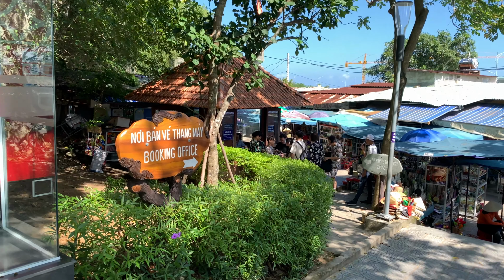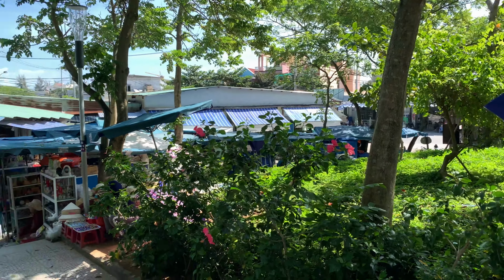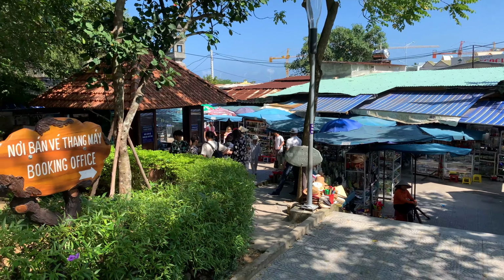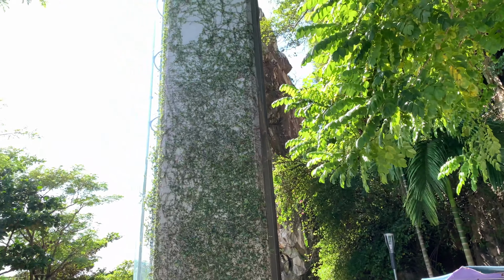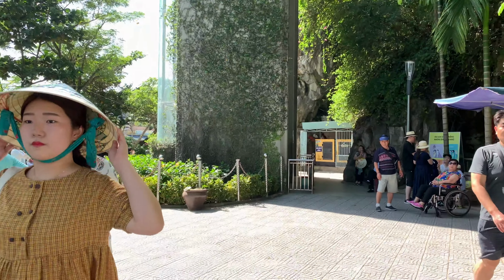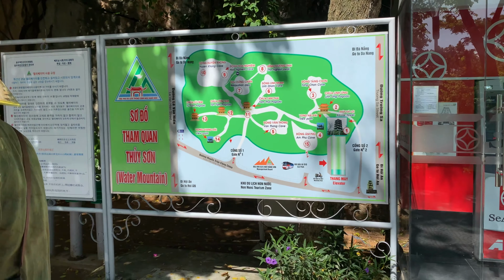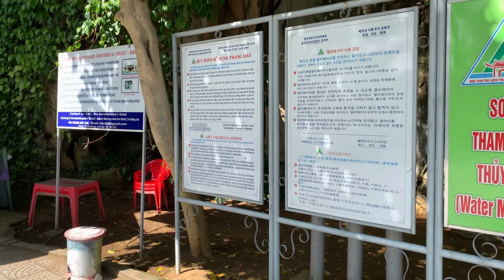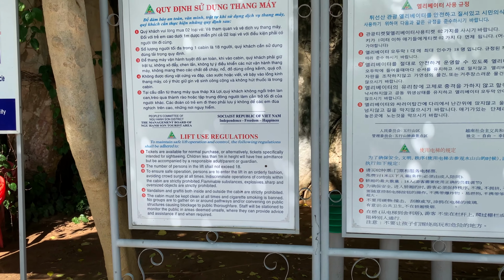Da Nang, Vietnam - Marble Mountains (Before Going Up)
Taken at Marble Mountains, which is on the outskirts of Da Nang, Vietnam. The entrance ticket price is 40 000 VND (slightly less than $2 USD), and 15,000 VND (slightly less than $1) for the elevator up. It's another 15,000 VND for the elevator down, which I chose not to do and walked down the stairs instead.

Shot with my iPhone XS Max. If you'd like to see the iPhone XS Max on Amazon, it's available for purchase

Miraenda's End channel is a participant in the Amazon Services LLC Associates Program, an affiliate advertising program designed to provide a means for sites to earn advertising fees by advertising and linking to amazon.com.